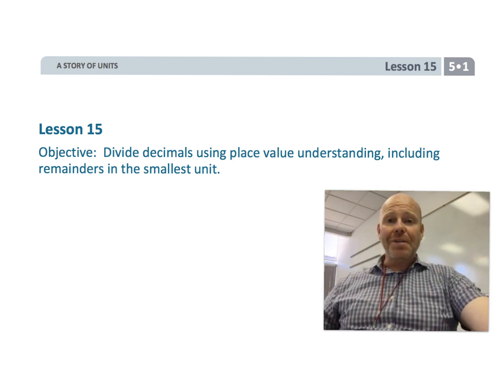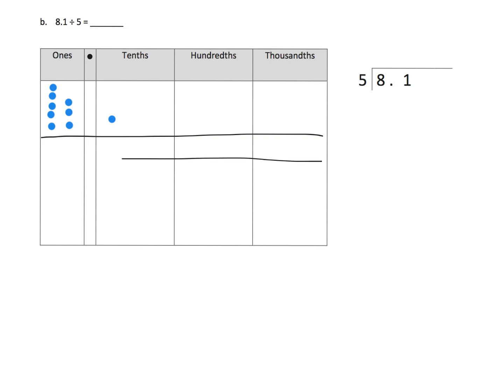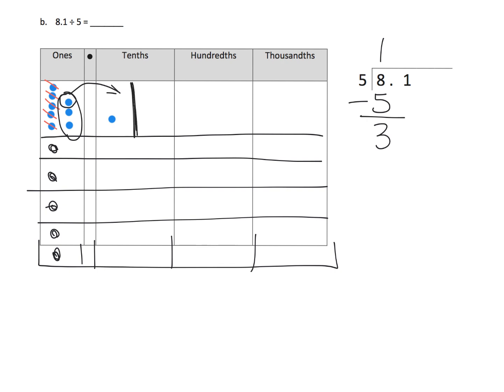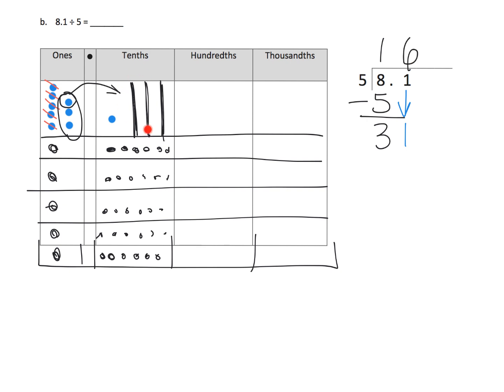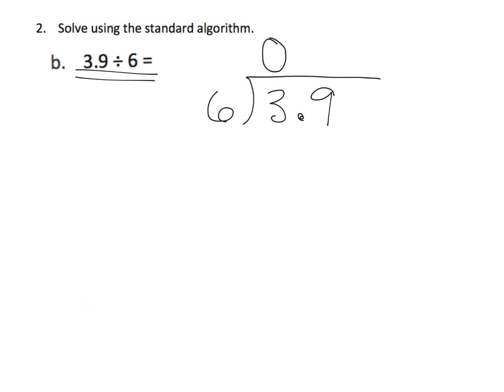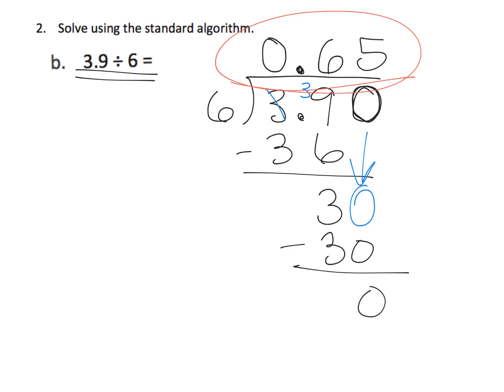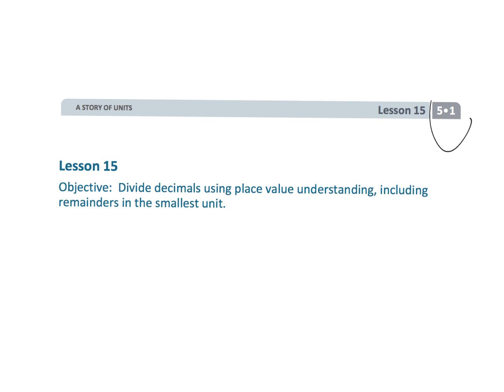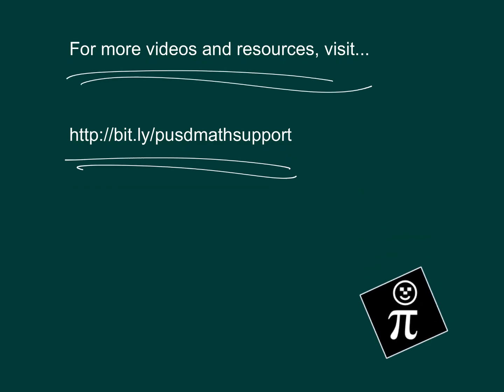Eureka Math Grade 5 Module 1 Lesson 15